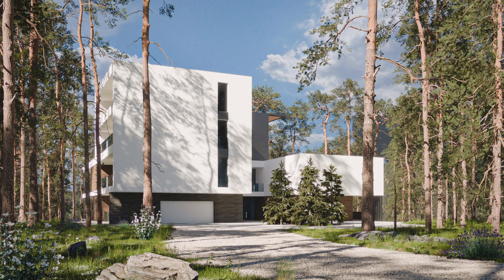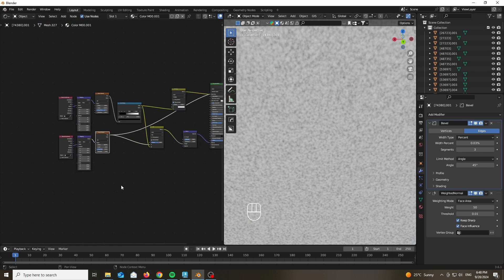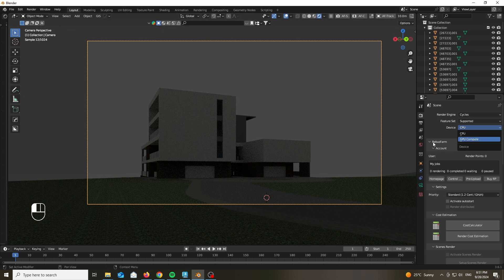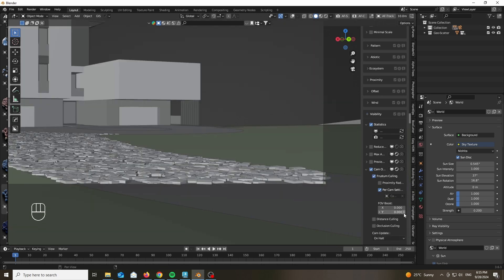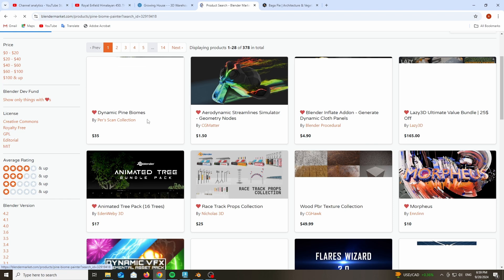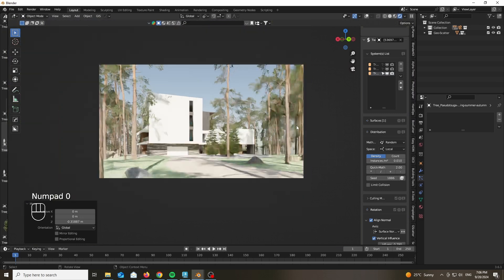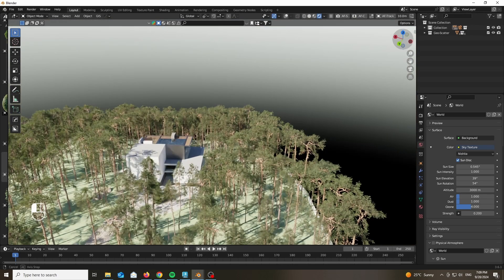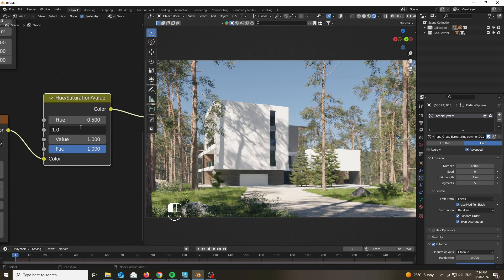Easy Realistic Exterior Architecture And Environments In Blender - Beginner tutorial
In this video i'll be showing you a very fast and bullet proof workflow to create quick and easy renders of your architecture inside of blender.
 Resources below :
Resources :
Trees : Botaniq Addon
Textures : AmbientCG - Polyhaven
Timecodes :
0:00 - Intro
0:28 - Model breakdown and materials
4:37 - Camera and lighting
6:19 - Environment and scattering
12:40 - Detailing
18:11 - Sky setup
19:15 - Outro